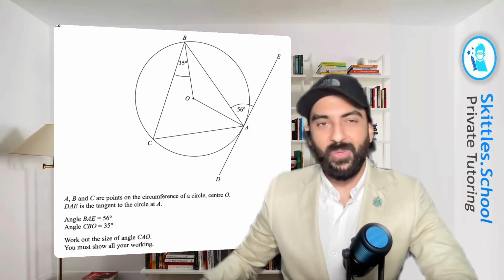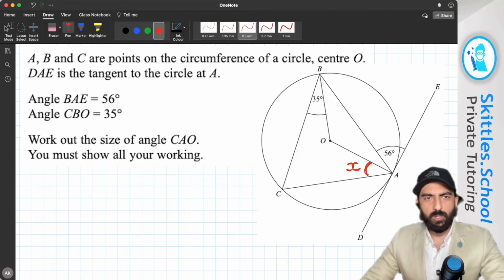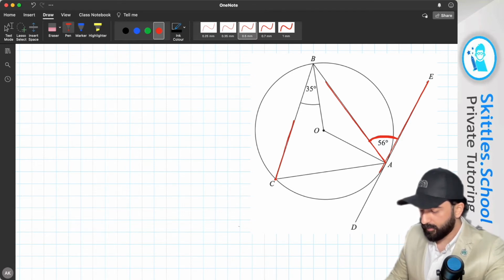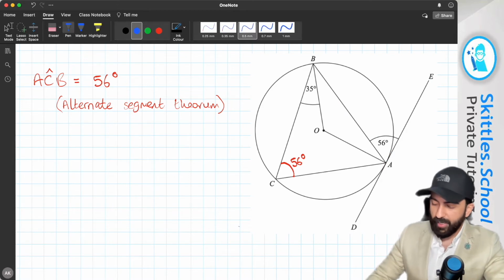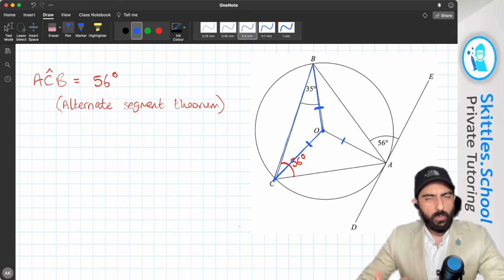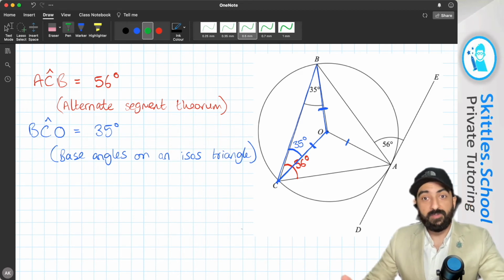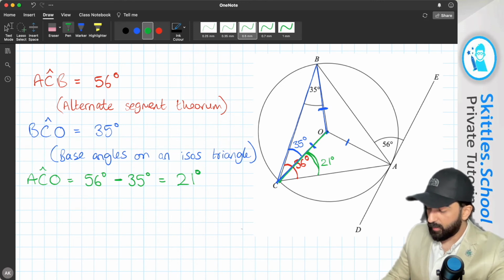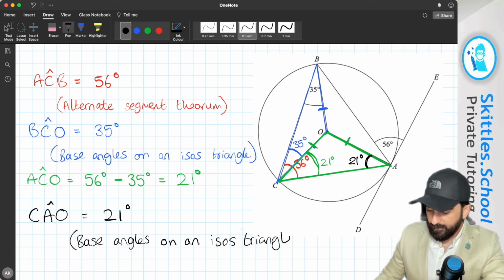Alternate Segment Theorem question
Using the Alternate Segment Theorem to solve a maths problem submitted by a student.